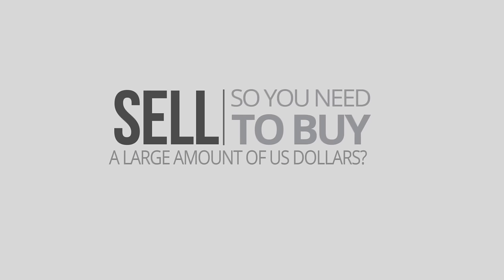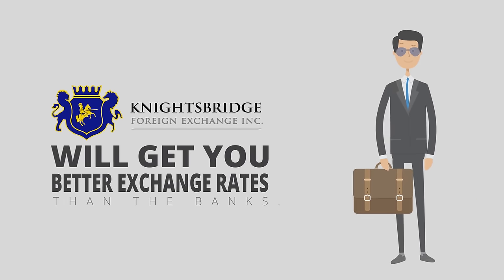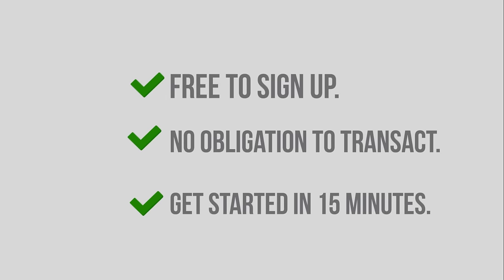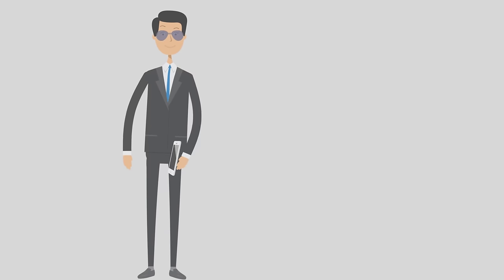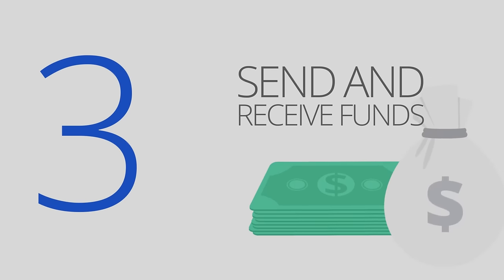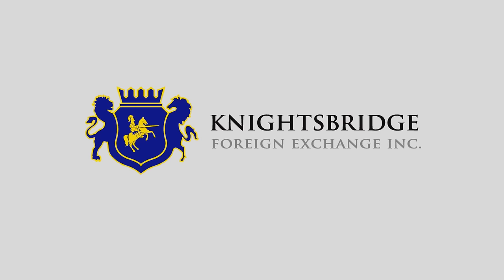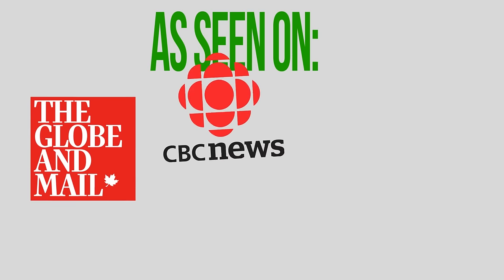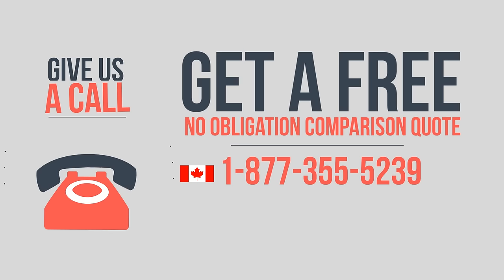KnightsbridgeFX - Currency Exchange - How it Works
KnightsbridgeFX provides better currency exchange rates than the Canadian banks.  Simple to use and it's free to sign up.  Get a no-obligation exchange rate quote at 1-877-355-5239.

Knightsbridge Foreign Exchange
100 King Street West, Suite 5700
Toronto, Ontario, M5X 1C7